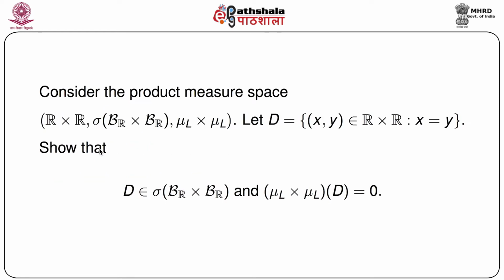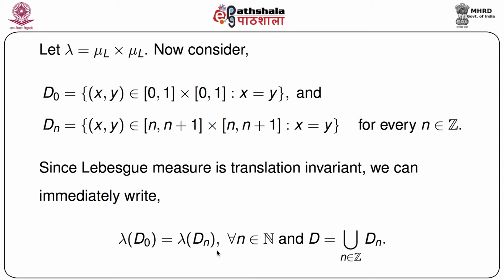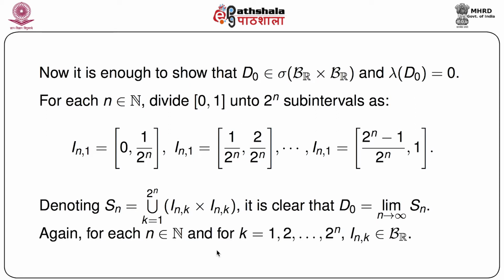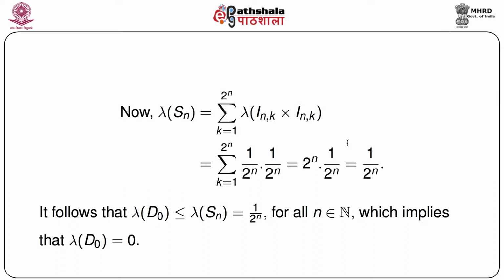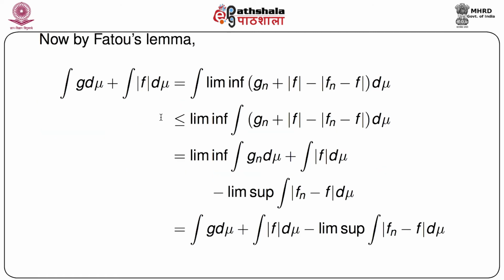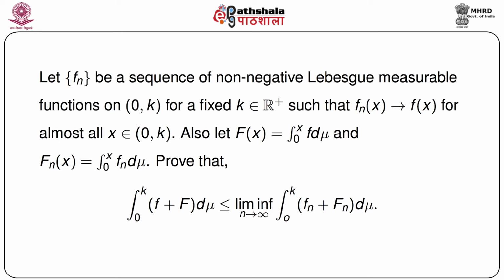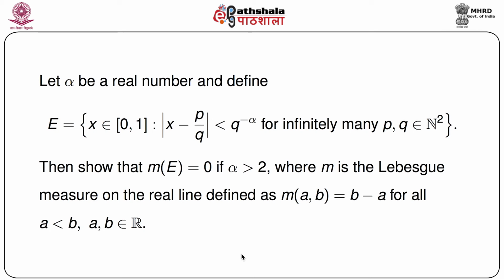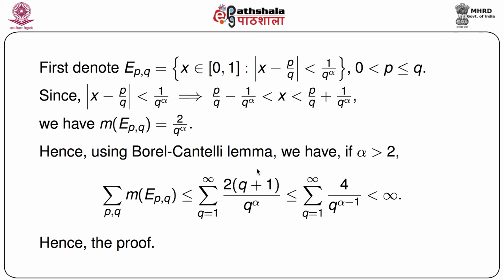M-33. Miscellaneous Problems - 3